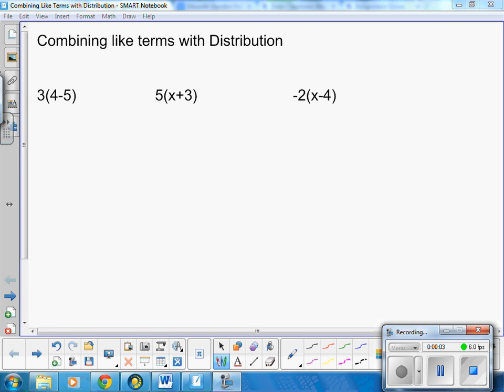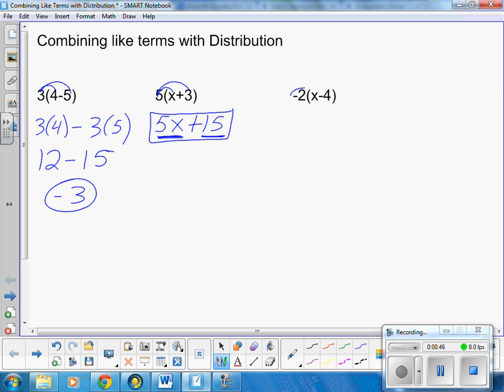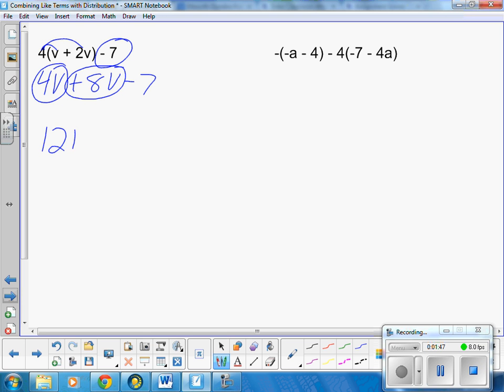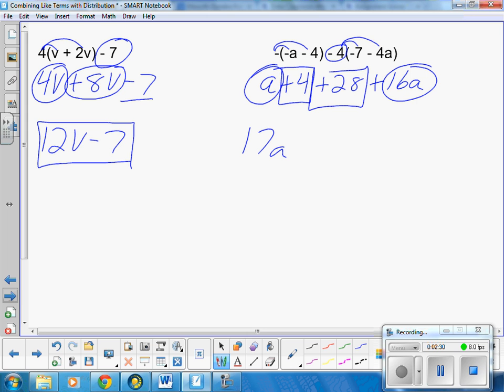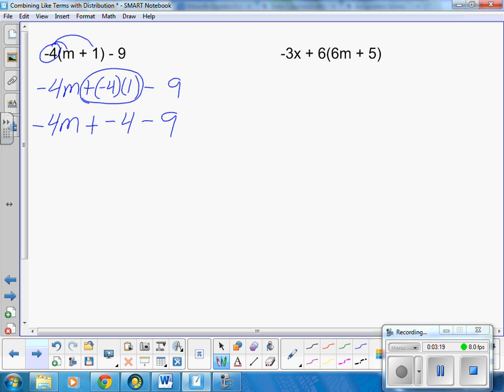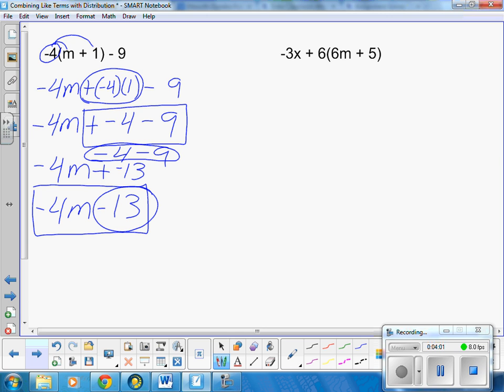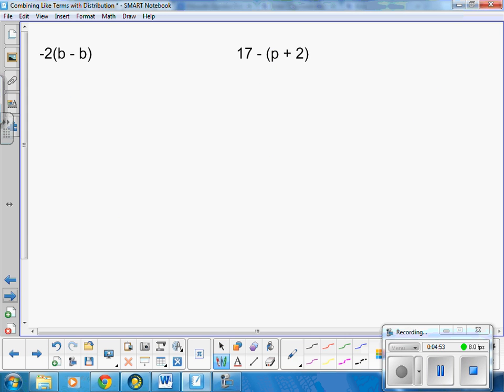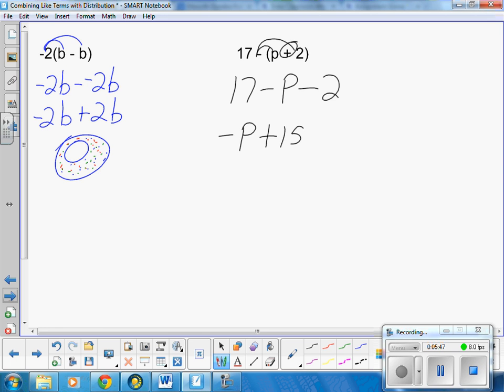Combing Like Terms with Distribution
Video for Khan "Combing Like Terms with Distribution